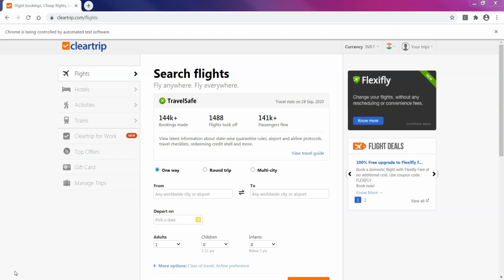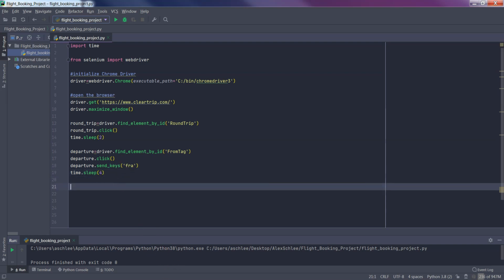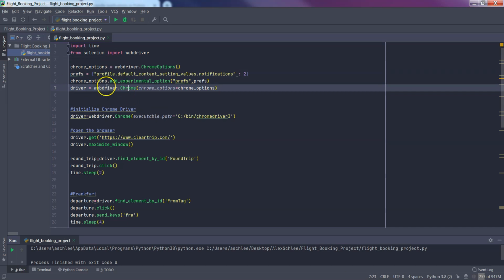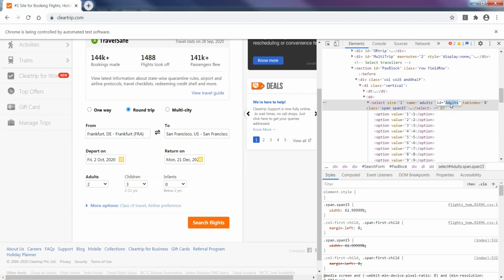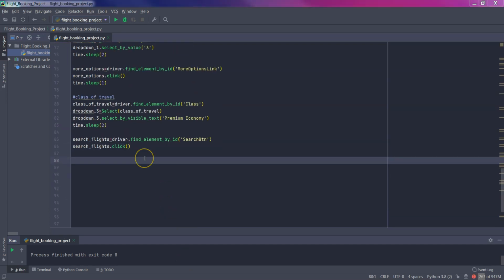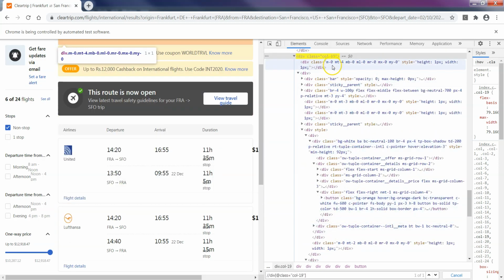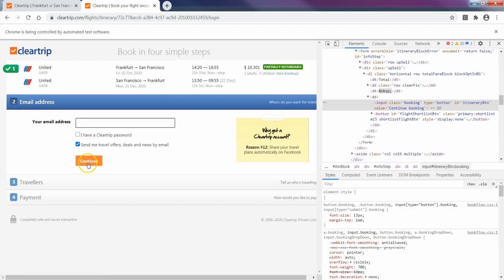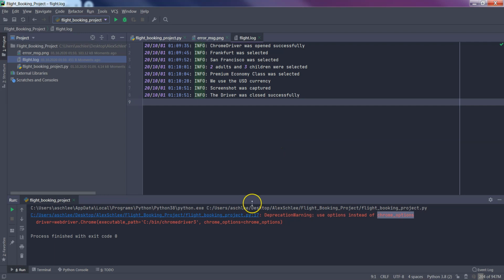Flight Booking Process Automation with SELENIUM & PYTHON | BROWSER AUTOMATION | TESTAUTOMATION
In this tutorial we will learn how a flight booking process can be automated with Selenium and Python.